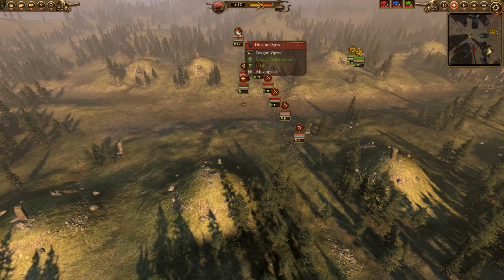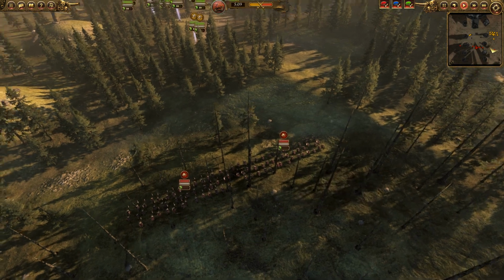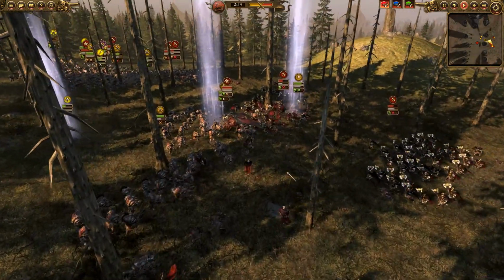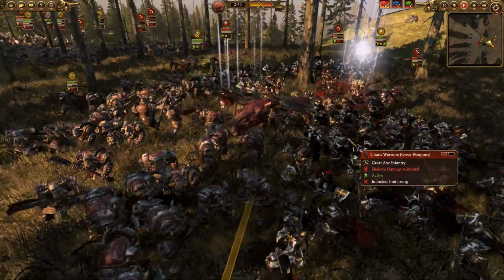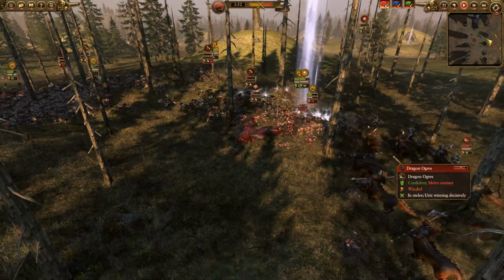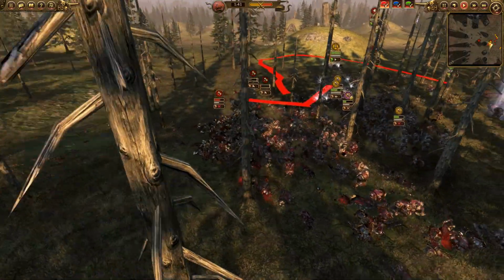Warhammer: Multiplayer Battle #215 1v1 Grimgor's Boyz